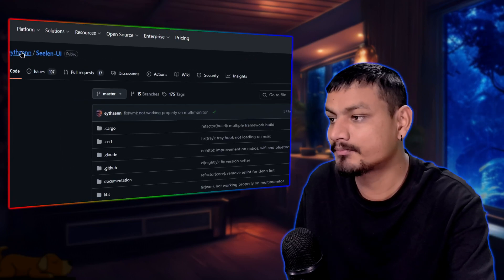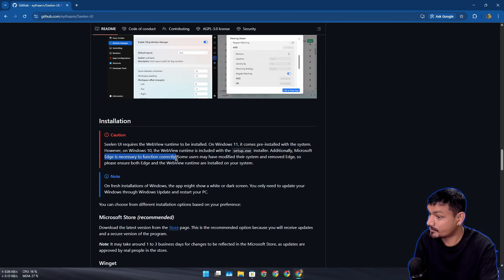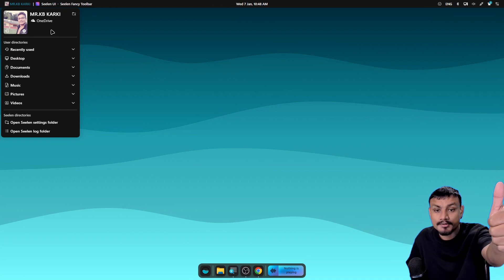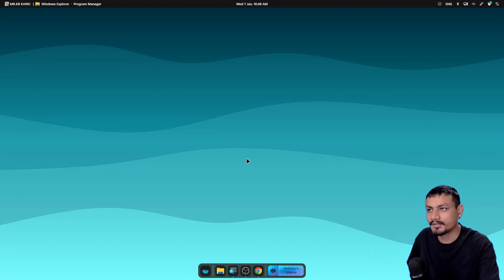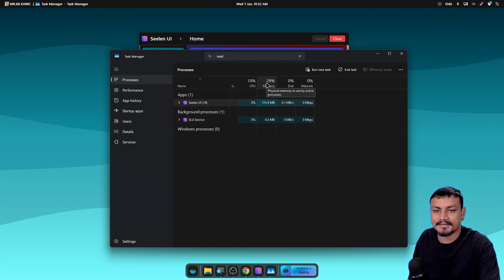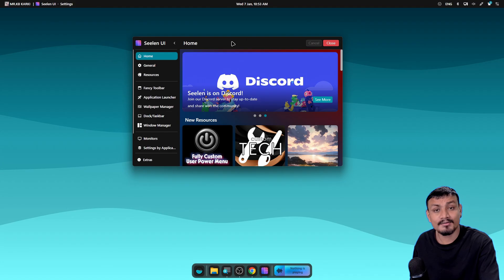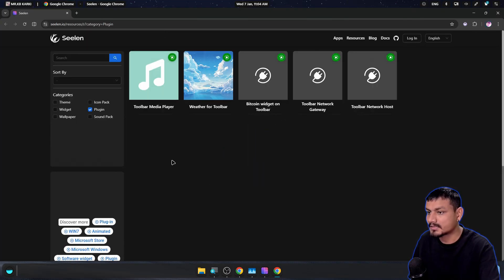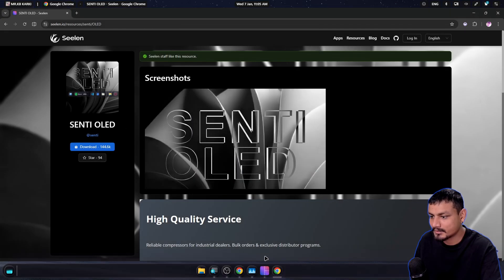This App Completely Changes Windows 11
I tried Seelen UI on Windows 11 in 2026 to see how well it customizes the taskbar, dock, and overall desktop experience. Here’s my honest review and performance test.